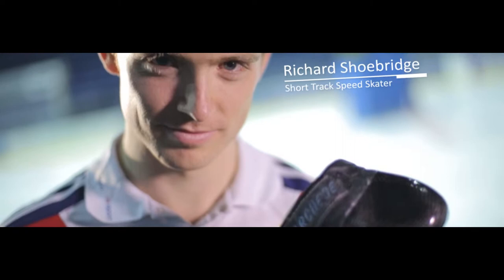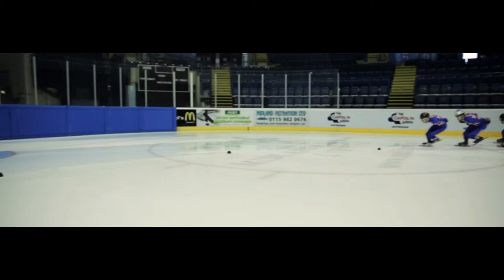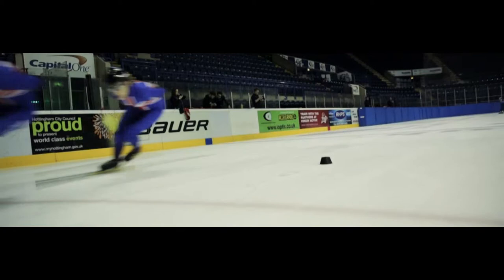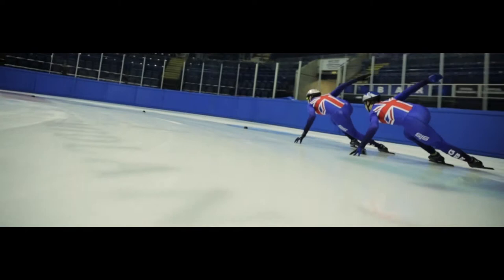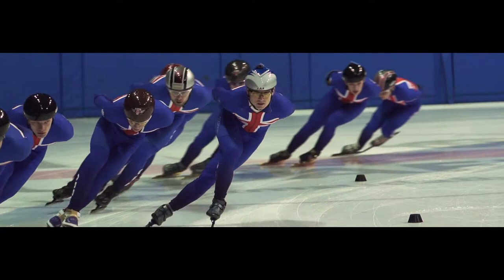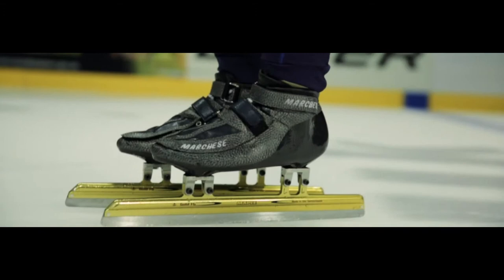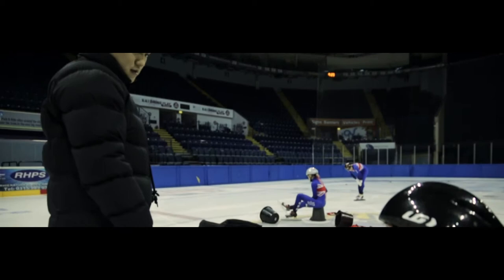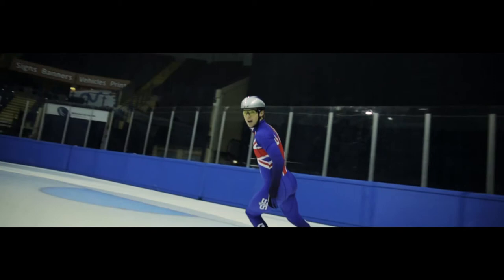Team GB - Short Track Speed Skaters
We filmed this video with Team GB in the run-up to Sochi for our wonderful client 'The National Lottery' whose funding programs have been instrumental to the success of British sport from grassroots right through to the elite athletes.

We used a combination of slow-motion, shot on the Sony FS700, with real-time action captured on the Freefly Movi for silky smooth shots to capture the pace and energy of the sport.

If you'd like videos to share with your social media following please get in touch and we'd be happy to generate creative concepts for you and your business.